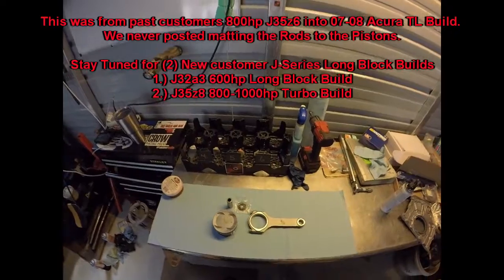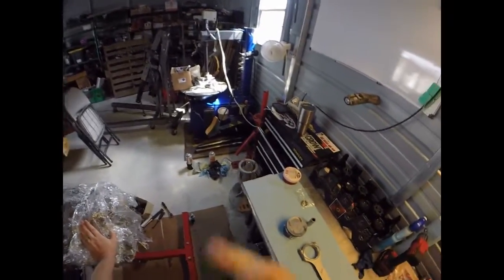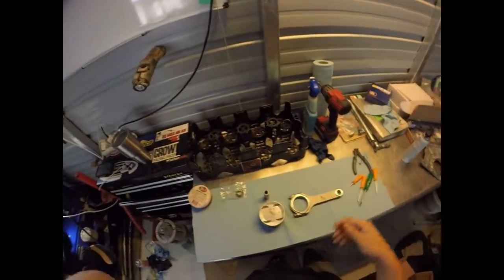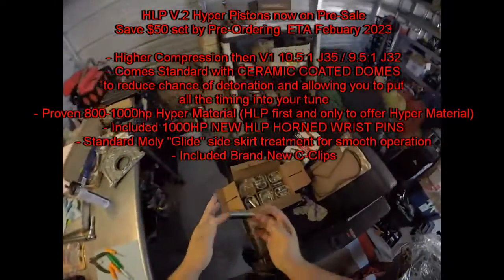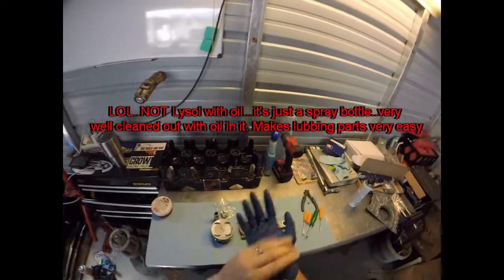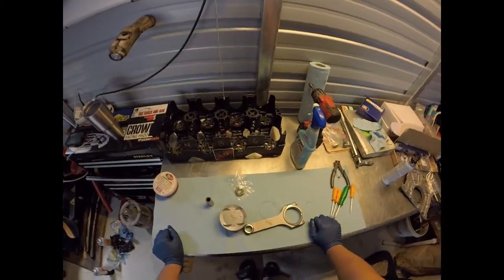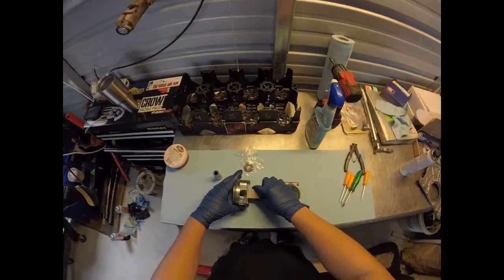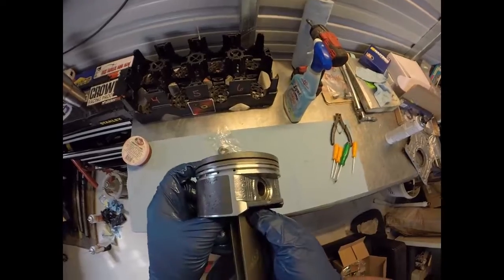Installing 1300HP J35 Rods Onto 800+HP J32/J35 Hyper Pistons - HLP Products 800+HP J35z Build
- INSTGRAM - (Real time updates on us and new products)

- VIDEO DESCRIPTION -
Here's a quick video showing how to mate our HLP 1300hp (Guaranteed for 1 yr to 1000hp) to our HLP 800+J32-J35HP  Hyper Pistons. It's pretty straight forward, but we provide some tips and tricks we use specifically for the J-Series engines and what has always worked best for us.

 "For the Boys" LOL
If you're a Subscriber to our channel and see this. use code " HalferLandYT" to get $20 off on any order $200 or more from our online store (link above in video description). Lets see how many people actually read the video description. LMAO